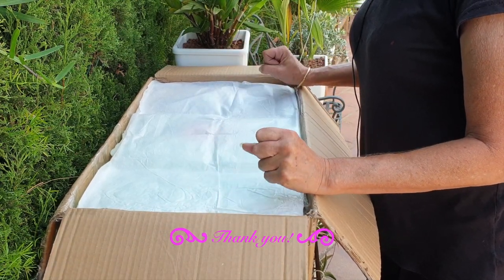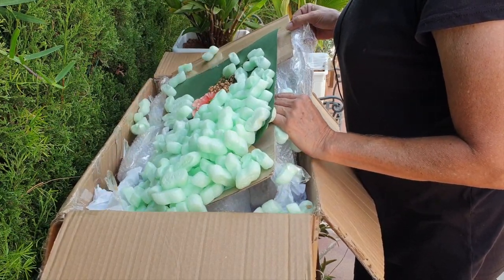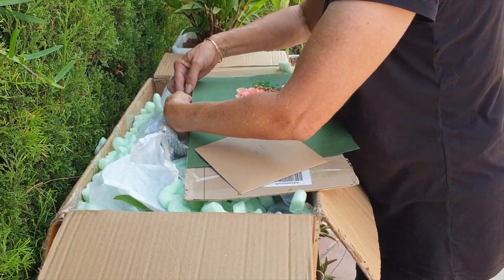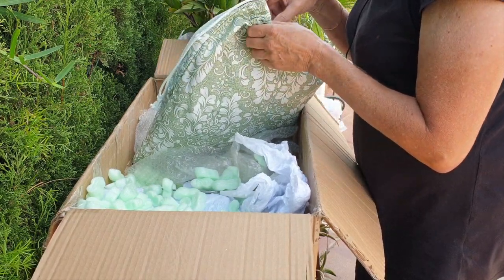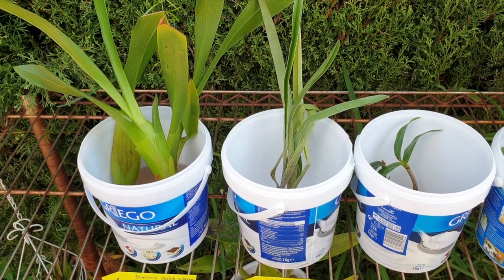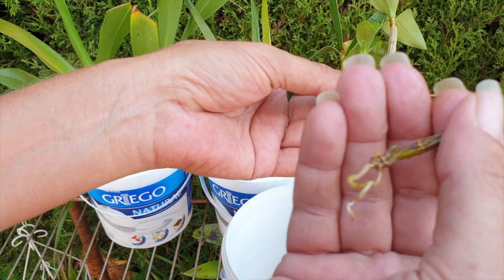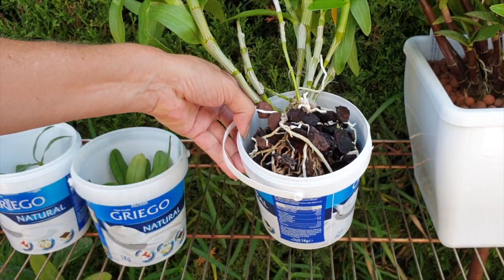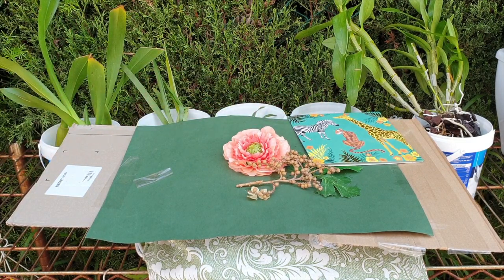A BLESSED UNBOXING....❤️ 🇵🇹 FernandaNascimentoOrchids&Succulents ❤️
IT IS AN UNBOXING. while I was not speechless during filming, I am now! I don't have the words for a decent title!
My environment:
Mediterranean climate, hot summers / mild winters
45% - 85% humidity, with regular airflow
Orchid growing supplies:
               Seramis, Akadama
                          150 Winter, RO Water and KelpMax only